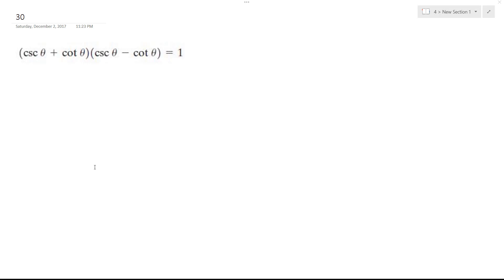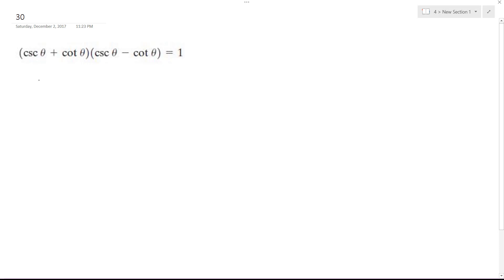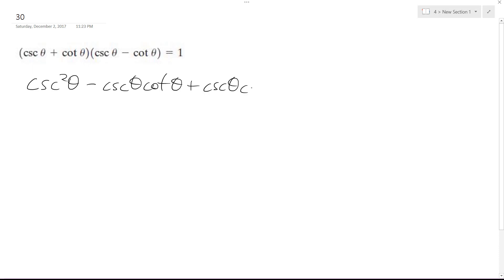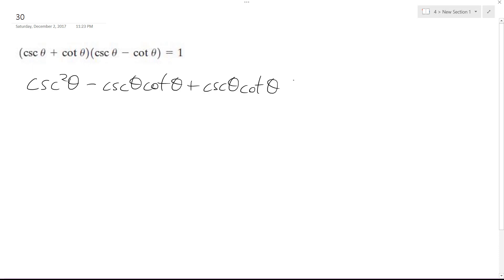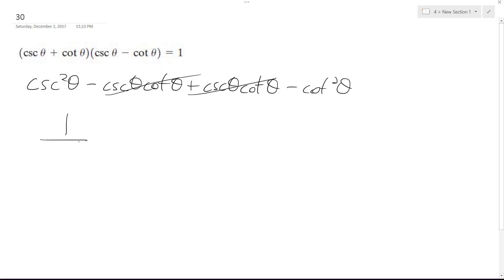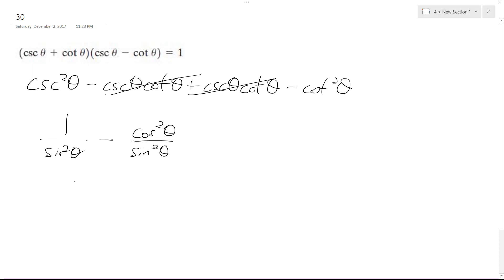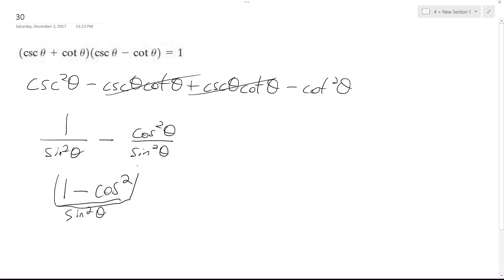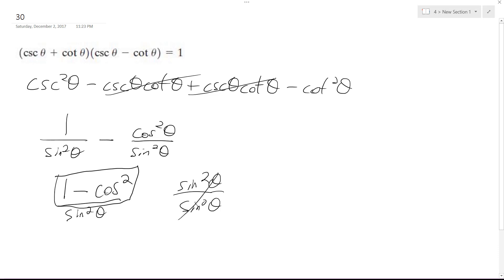(csc x + cot x)(csc x - cot x) = 1